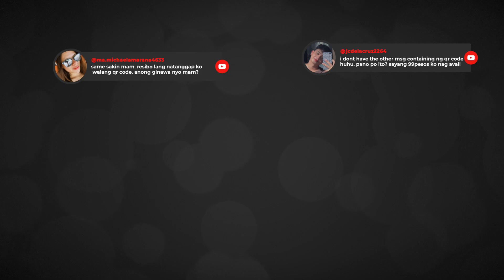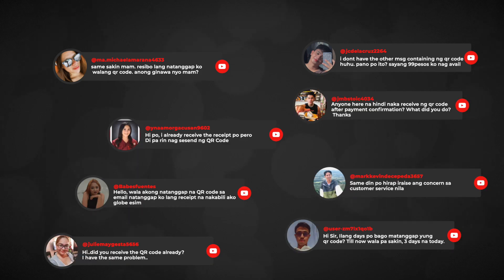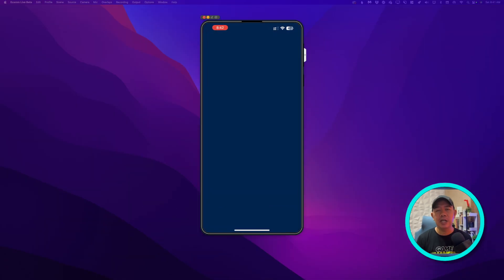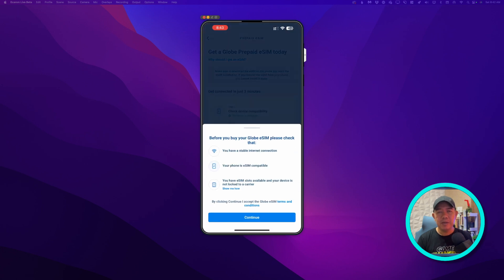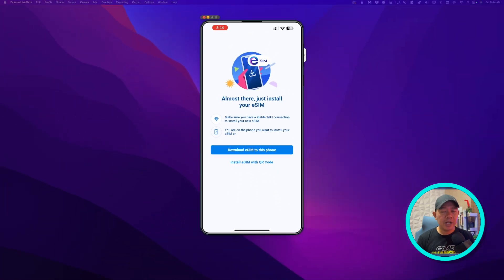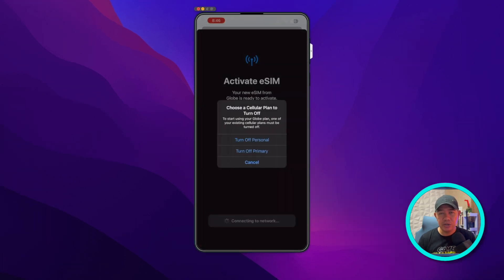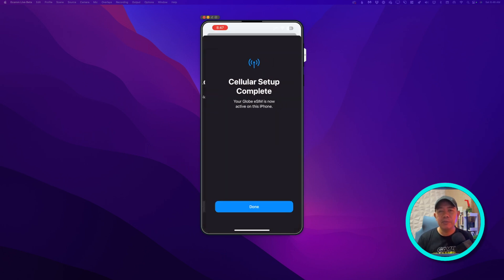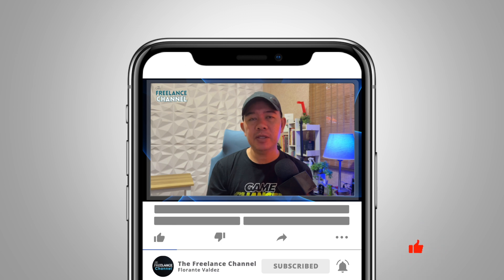Install Globe Prepaid eSIM - No QR Needed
If you had issues receiving the QR code to install your Globe prepaid eSIM then this new video will show you how to get a new Globe prepaid eSIM without having to worry whether you receive the QR code or not.